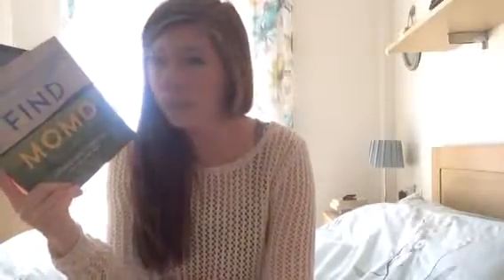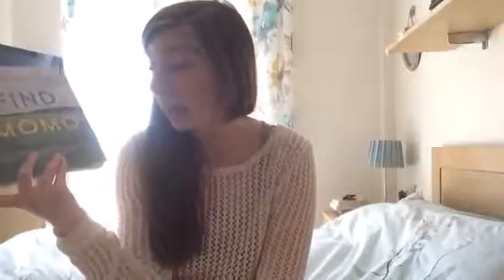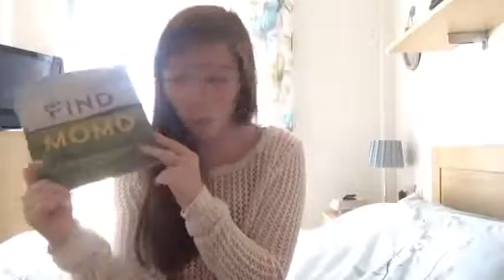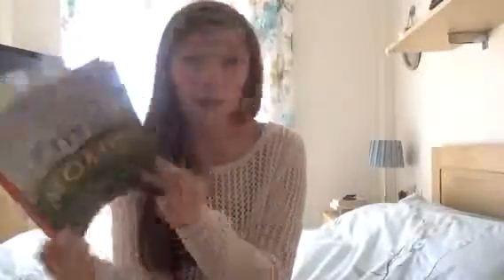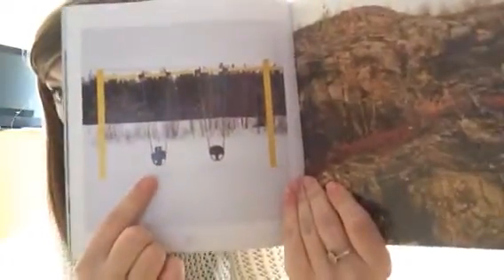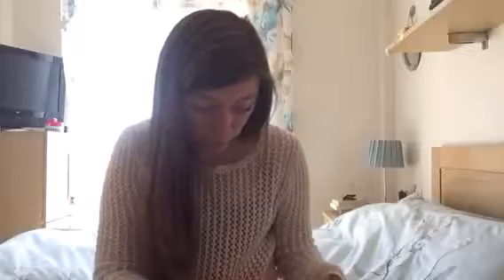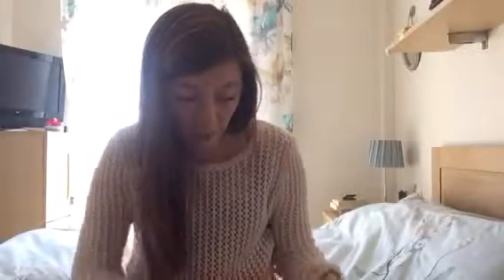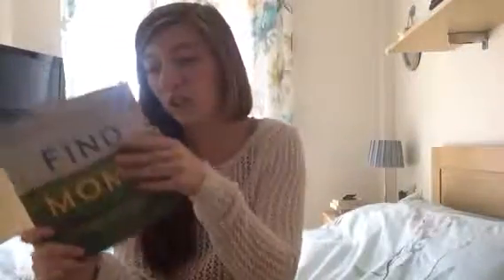Book review: Find Momo by Andrew Knapp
Hi everyone this is my review of Find Momo by Andrew Knapp, I hope you like it :)